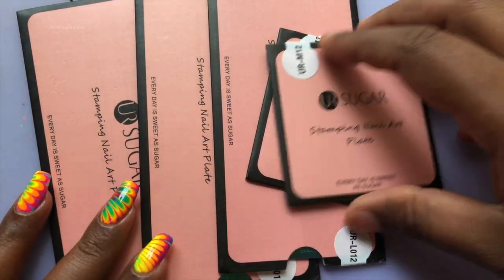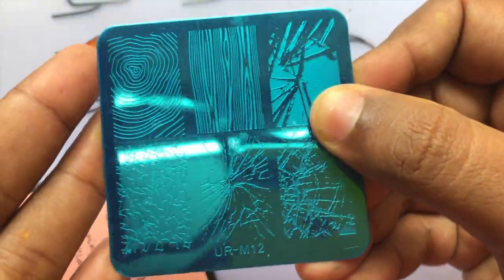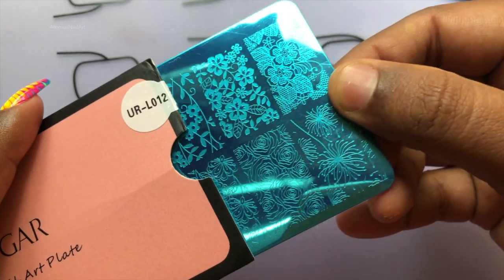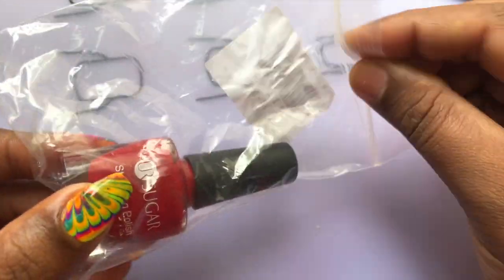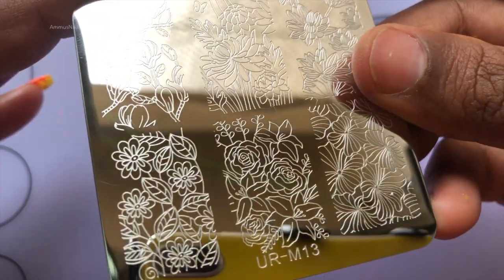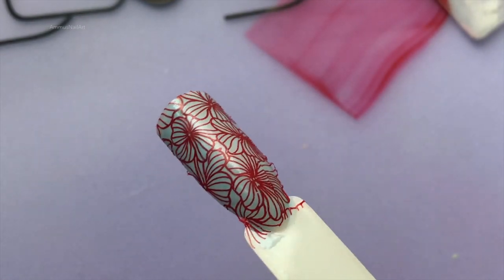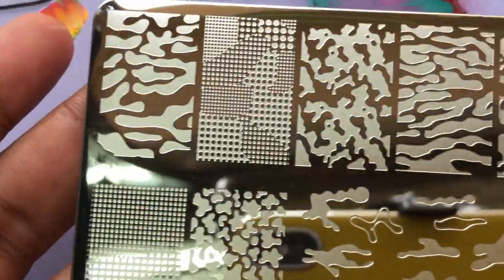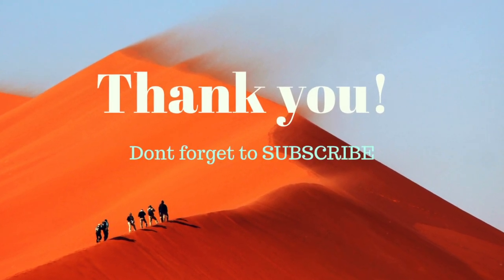UR SUGAR Stamping Plate & Polish Review & Swatch || AliExpress || with VOICE OVER || 2018 purchase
So today I took the corsage to record my voice for this video. I don’t know whether people are gonna like it or not :) . So today I am going to review the stamping plates and polish that I got from UR SUGAR. This is a brand from AliExpress. I hope you guys enjoy the video.

💥PURCHASE  LINKS💥

—UR SUGAR Rectangle Square plate

--UR SUGAR Stamping Polish

Plates That I have are :

UR-L011
UR-M12
UR-M13
UR-L014
UR-L012

Musice : YouTube Library
Welcome
NEW
3:11
Anno Domini Beats
Hip Hop & Rap | Happy

Themes : CANVA.COM